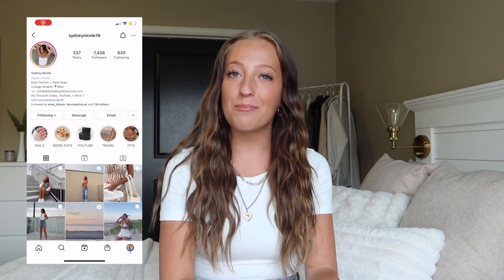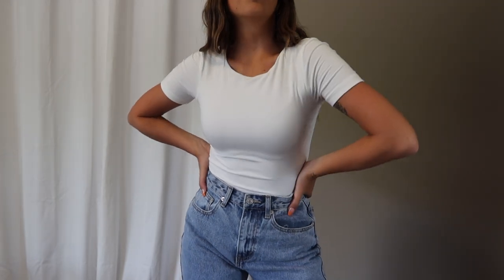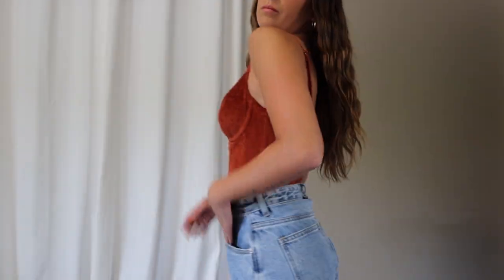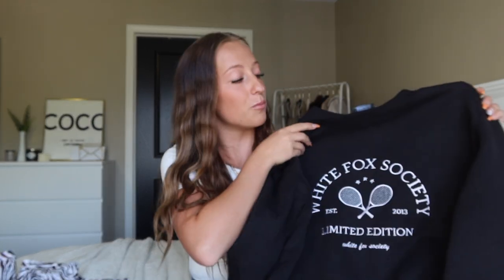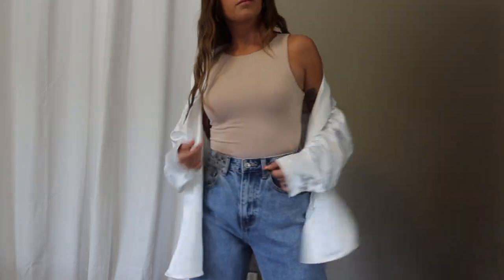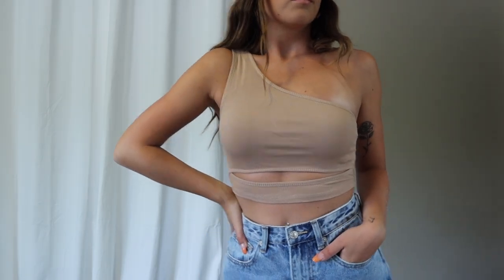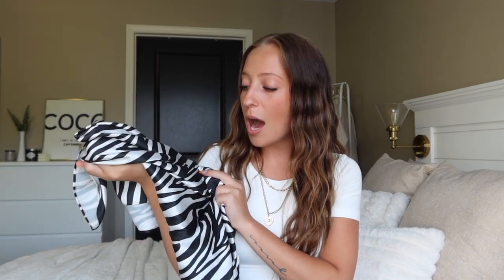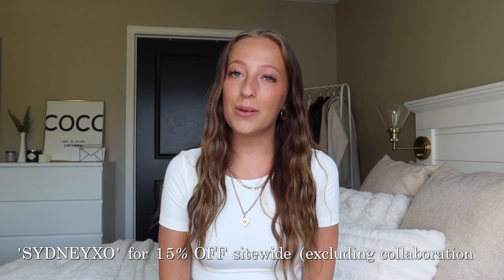Fall Essentials Haul 2021 || White Fox Boutique Try On Haul Fall 2021 + White Fox Discount Code 2021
☆ Discount Code: SYDNEYXO for 15% OFF Sitewide (Excluding Collaborations)
☆ White Fox Boutique offers Express Worldwide Shipping & AfterPay!

I'm so excited to share another White Fox Boutique with you besties! This haul is perfect for transitioning from summer to fall, I picked up everything from cute tanks, athleticwear, loungewear, jeans, longsleeve tops, and more! So many great fall back to school items from White Fox! As always I do have a White Fox discount code for you guys! It's SYDNEYXO. I'm LOVING all these pieces from White Fox... leave me a comment and tell me your favorite piece from this haul ♡ Don't forget to shop all the items in this haul using the links below!

My personal measurements for sizing reference:
Height: 5'2"
Weight: 110 lbs
Typical jean sizing: 24, 0
Typical sizing: XS/S
Bra Size: 32C